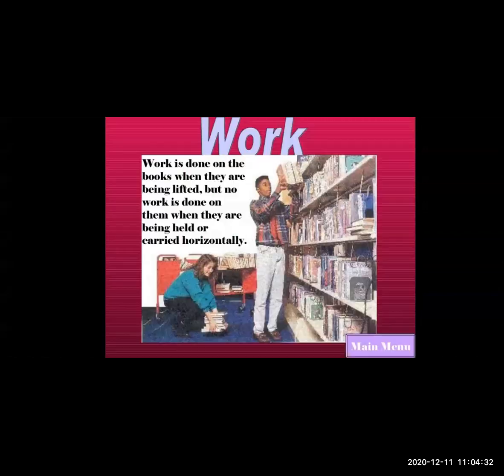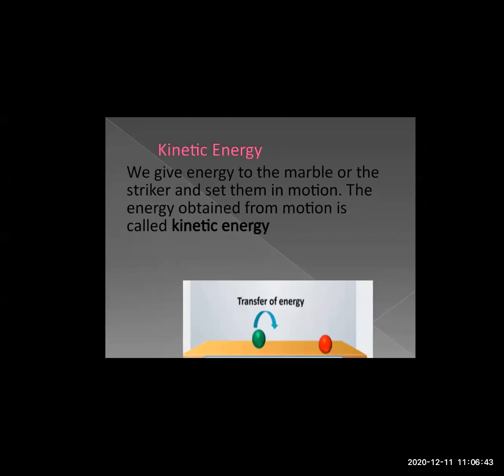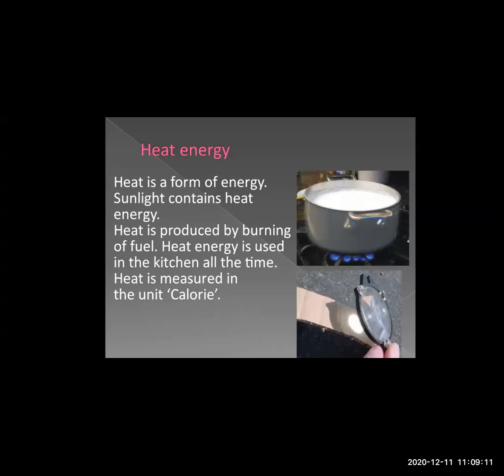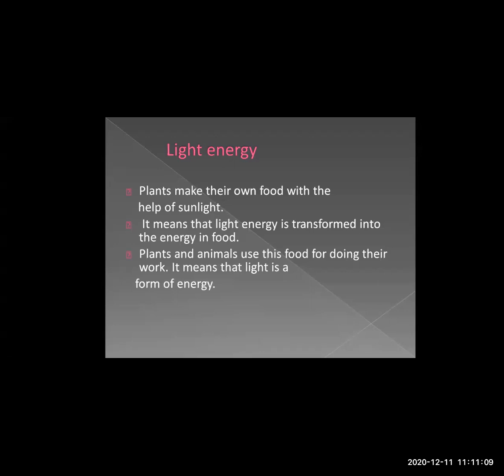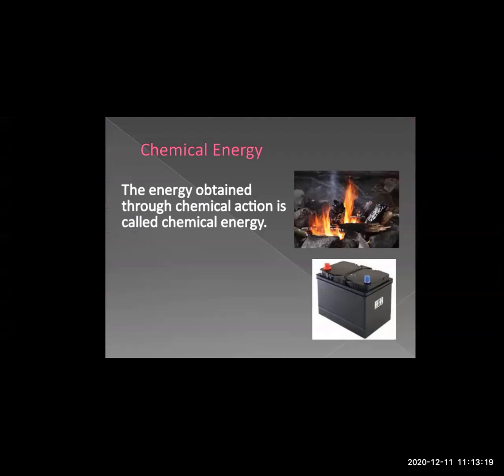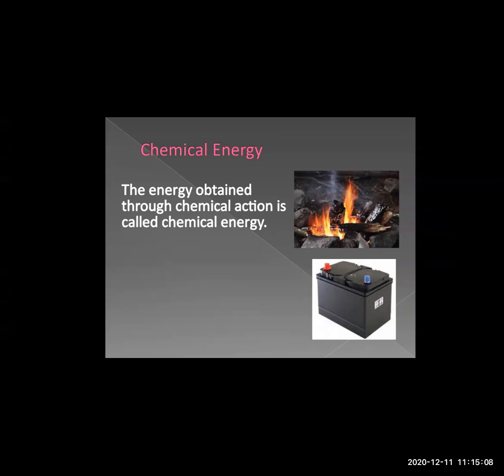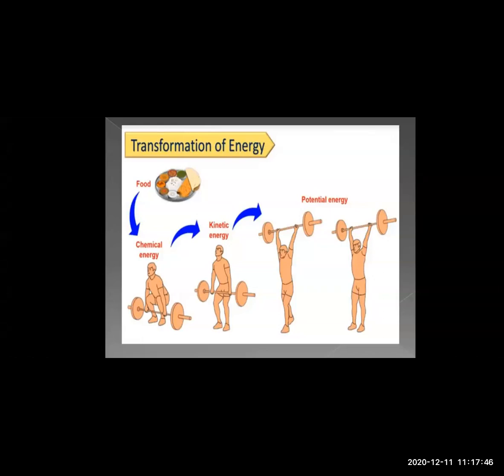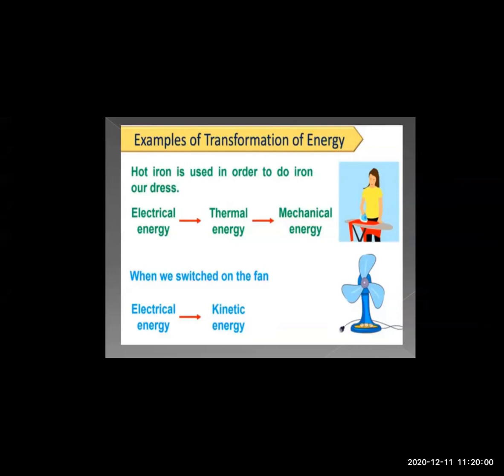St Anthony School Std6 Science